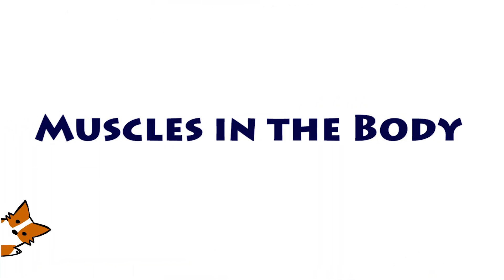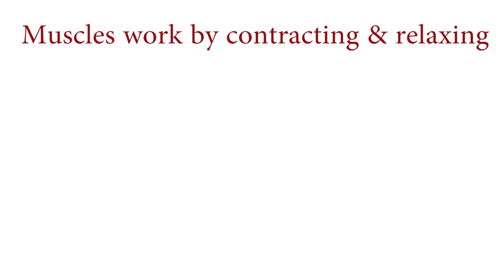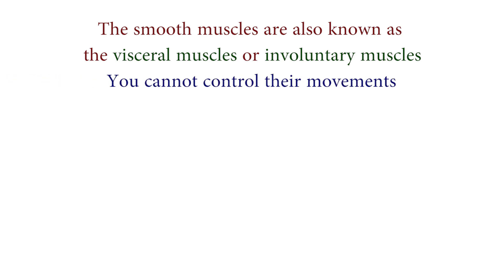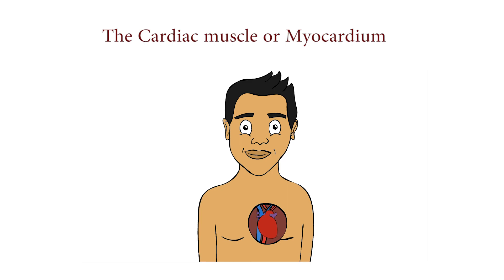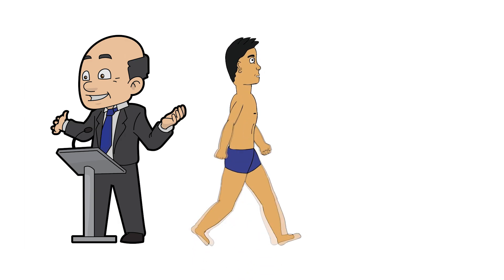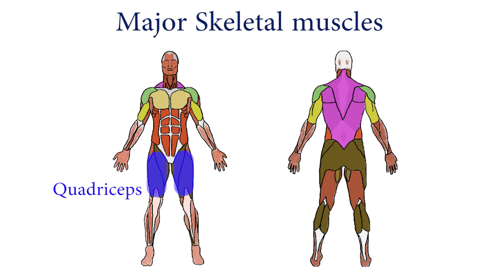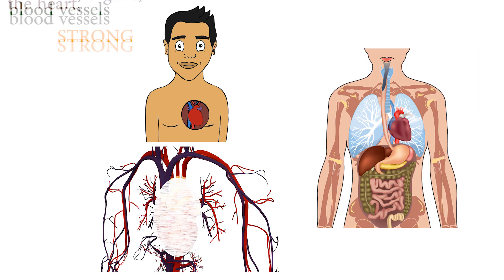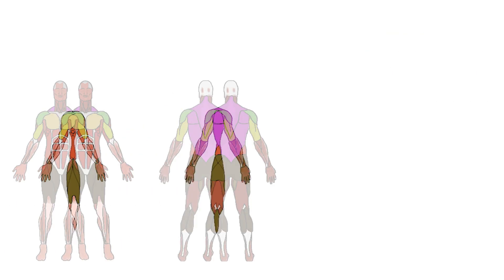Muscles In The Body For Kid's Learning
Muscles In The Body For Kid's Learning:Hi kids in this video we are teaching you about the muscles in the human body.